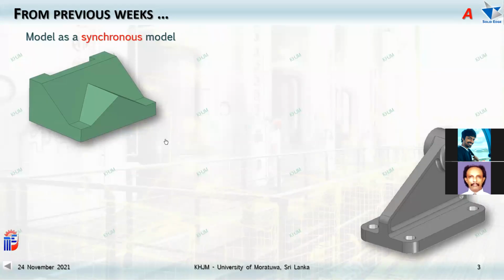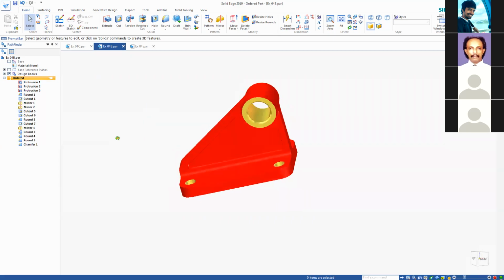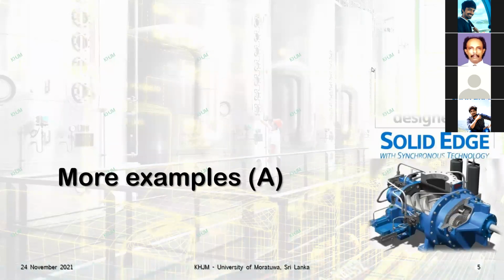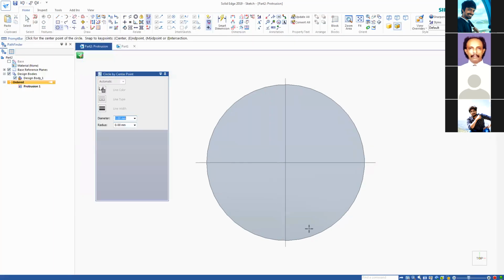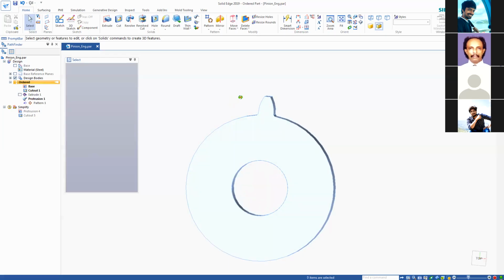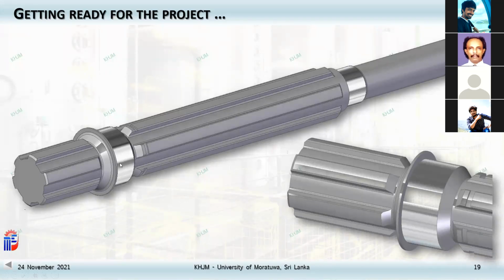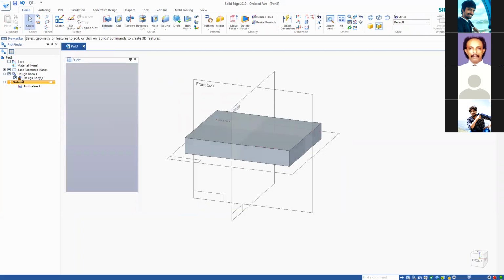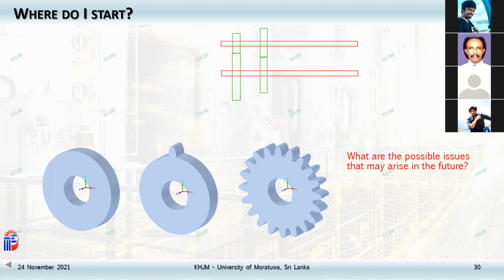Solid Edge - Solid Modelling Stage 1